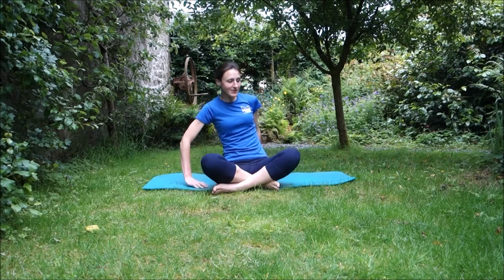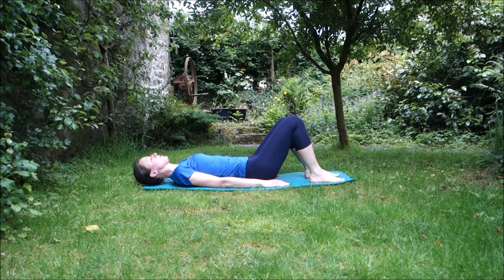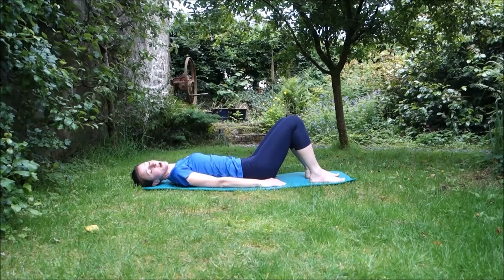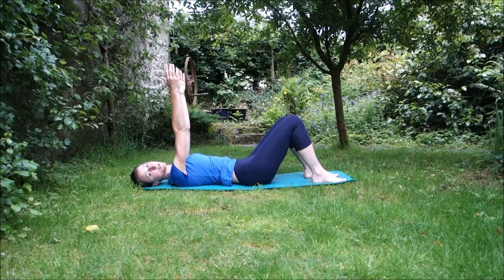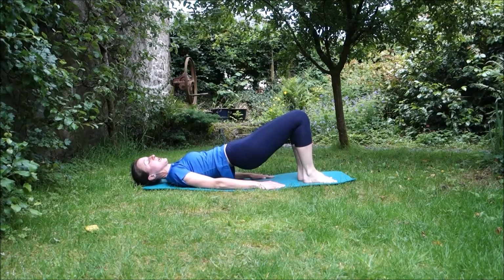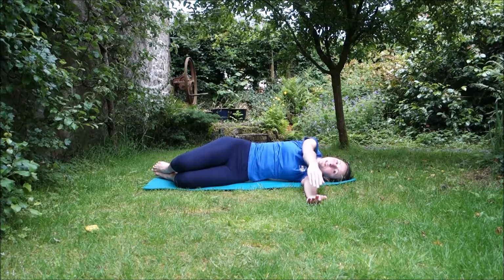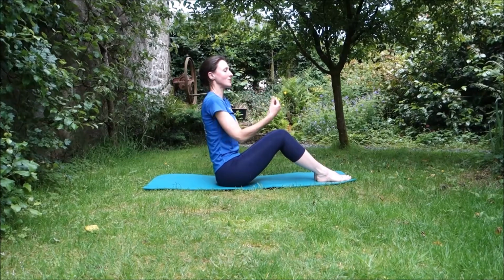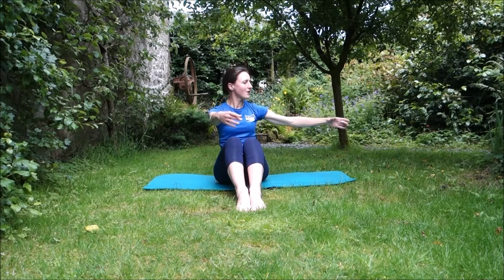Ready to Ride Pilates for Horse Riders - Spinal Control - with a Chartered Physiotherapist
Please make sure you warm up before doing this session.

As a horse rider, if you want to successfully and comfortably move with your horse, you need good spina mobility. With that comes the need for control of that mobility; quite simply without the fine tuning that comes from control you will either be stiff and rigid or moving way too much.

Some people interpret spinal control as being strong abdominal, or would define it as 'core stability'. But it is SO much more than that. Stability comes from groups of muscles working together, and having strength through range.

So in this session you will find exercises that don't just mobilise, but strengthen you through the range of movement that your spine has. This will prepare you - hopefully - for pretty much all eventualities in the saddle, and also helps with that all  important independent seat. A stiff and braced spine will block the connection between seat and hands, and a spine that moves a little too much will lose that connection.

If you like the clothes I am wearing the top is from DVR Equestrian and is made from recycled plastic. It is incredibly comfortable and always seems to keep me at the right temperature.
My leggings are from New Look!

If you would like to be involved with Ready to Ride on Social Media and help shape the content that appears here, then please take a look at: